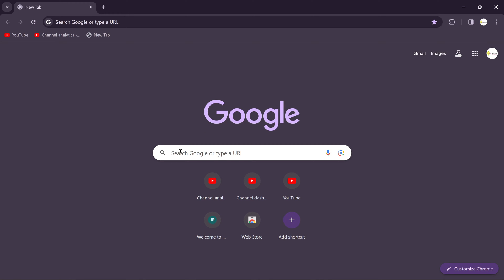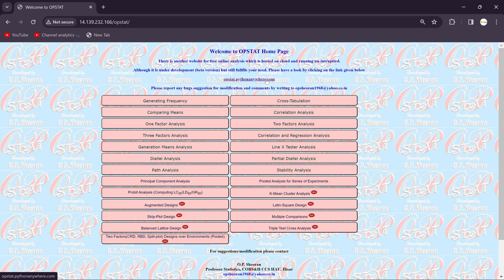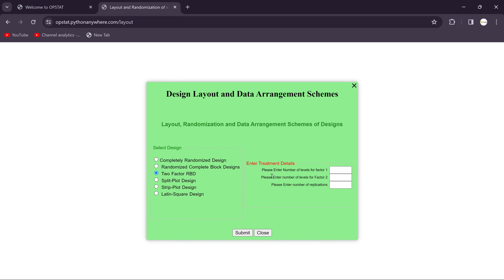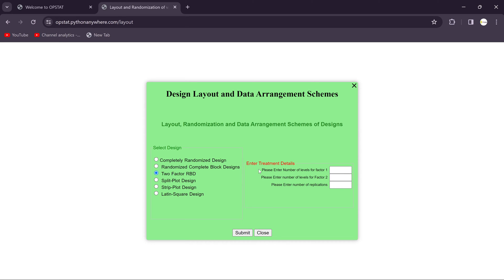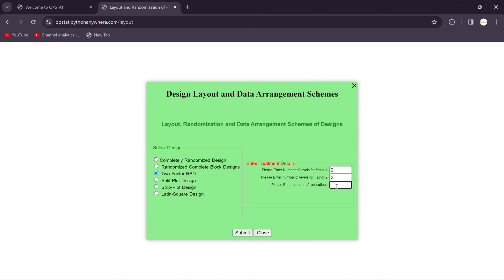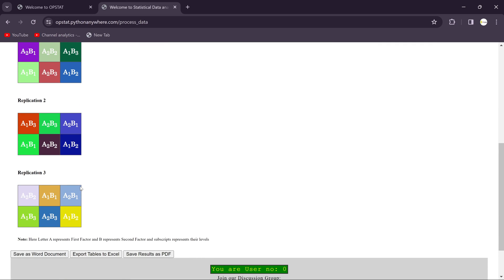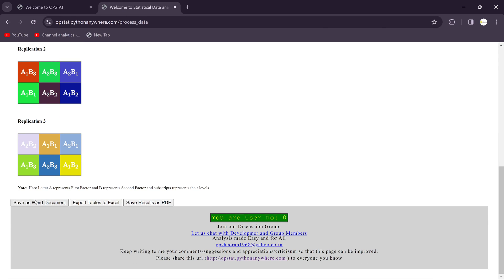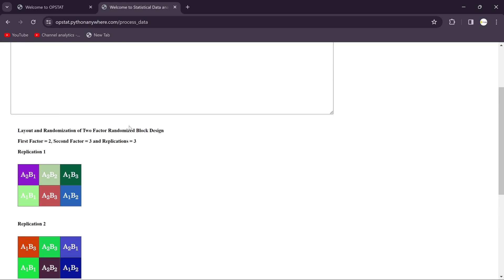Design layouts FRBD | Generate Design Layouts for field and lab experiments | FRBD Field layout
Welcome to our guide on designing layouts for agricultural research experiments! In this video, we'll explore the critical aspects of creating effective experimental setups tailored specifically for agricultural studies. Whether you're investigating crop yields, soil management practices, or pest control strategies, a well-designed layout is essential for generating reliable data and informing evidence-based agricultural decisions.

Introduction:
Agricultural research plays a pivotal role in addressing global food security challenges and optimizing agricultural practices for sustainable production. Designing layouts for agricultural experiments requires careful consideration of factors such as crop selection, field conditions, experimental design, and statistical analysis methods. Let's dive into the key components of designing layouts for agricultural research experiments.

Field Experiment Layouts:
Field experiments are conducted in real-world agricultural settings, where factors like soil types, climate, and pest pressure influence crop performance. Designing a layout for a field experiment involves several crucial steps:

Plot Design: Divide the field into experimental plots to compare different treatments or management practices. Consider factors such as plot size, shape, and orientation to minimize edge effects and ensure uniformity.
Randomization: Randomly assign treatments to plots to account for spatial variability and potential confounding factors. Randomized complete block designs or split-plot designs are commonly used to enhance the validity and reliability of field experiments.
Replication: Include sufficient replication of treatments across plots to increase statistical power and detect treatment effects with confidence. Replicating experiments over multiple growing seasons or locations can further validate research findings and identify consistent trends.
Border Effects: Implement buffer zones or border rows around the experimental area to reduce external influences from neighboring plots or field edges. Border effects can help mitigate unintended sources of variation and ensure the accuracy of experimental results.
Lab Experiment Layouts:
In addition to field experiments, agricultural research often involves laboratory-based studies to investigate physiological, biochemical, or genetic aspects of crops and soil. Designing a layout for a lab experiment requires attention to detail and adherence to good laboratory practices:

Experimental Design: Choose an appropriate experimental design, such as completely randomized design or factorial design, based on the research objectives and variables of interest. Consider factors such as sample size, treatment levels, and control groups to ensure experimental validity.
Equipment Setup: Arrange laboratory equipment and instruments according to the experimental protocol. Ensure proper calibration and maintenance of equipment to minimize measurement errors and ensure data accuracy.
Sample Preparation: Develop standardized procedures for sample collection, processing, and analysis to maintain consistency and reproducibility. Label samples accurately and document sample handling protocols to track experimental conditions and minimize variability.
Quality Control: Implement quality control measures to monitor experimental conditions and verify the accuracy of results. Control variables such as temperature, humidity, and light exposure to create optimal experimental conditions and minimize experimental bias.
Data Analysis: Plan for statistical analysis methods to analyze the collected data and evaluate treatment effects. Consult with statisticians or utilize statistical software packages to perform robust data analysis and interpret experimental findings accurately.
Conclusion:
Designing layouts for agricultural research experiments requires careful planning, attention to detail, and adherence to scientific principles. By integrating field experiments with laboratory studies, researchers can gain comprehensive insights into crop performance, soil health, and agricultural sustainability. Through collaborative efforts and interdisciplinary approaches, agricultural researchers can contribute to the development of innovative solutions for addressing global food security challenges and promoting sustainable agricultural practices.